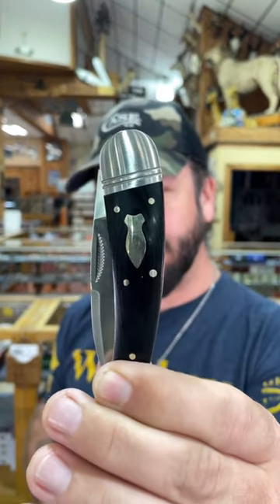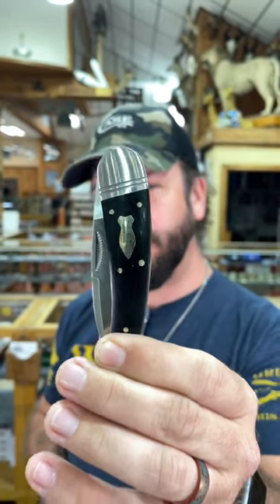Rough Ryder Reserve Black Micarta Panthera RRR020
TC takes a look at the newest RRR the Rough Ryder Reserve Black Micarta Panthera features a 2.75" D2 tool steel drop point blade with a satin finish and a match strike pull. The handles are black micarta with brass liners, stainless steel bolsters, and a nickel silver shield and pins. It's 4" closed and weighs 3.4oz. Includes a Rough Ryder Reserve microfiber cleaning cloth and a collector's tin. As always Rough Ryder is built by hand and backed for life.